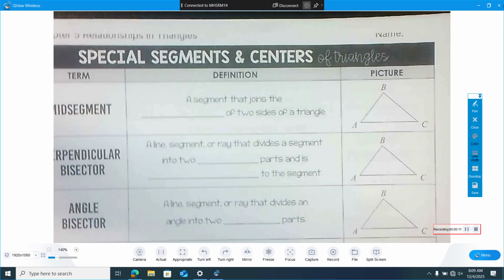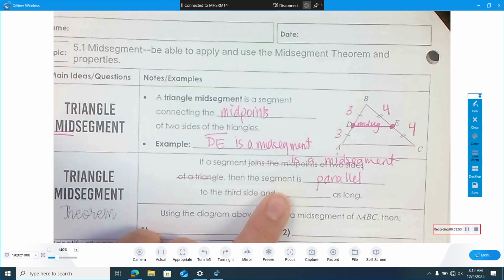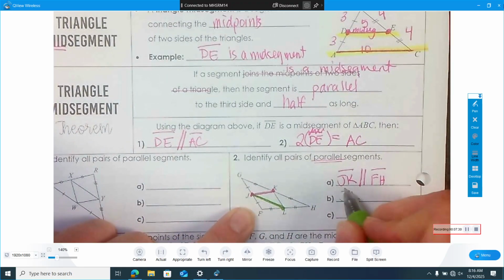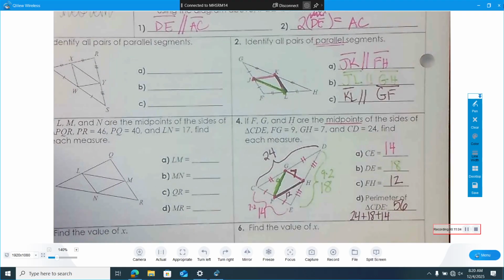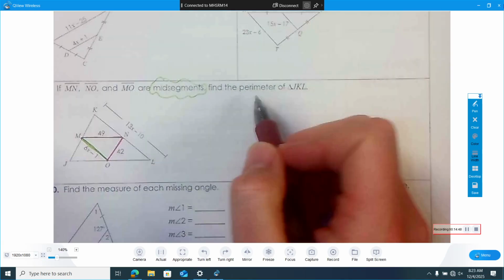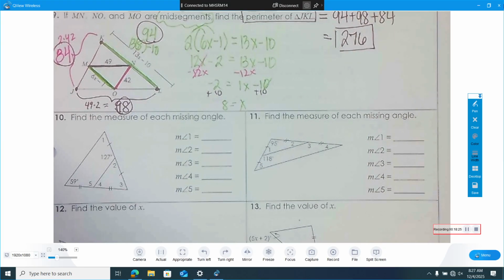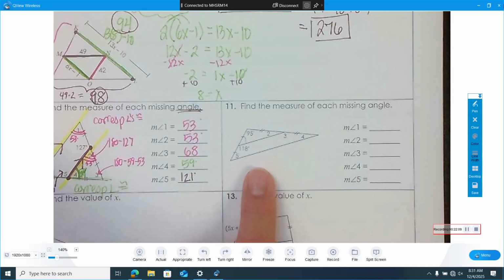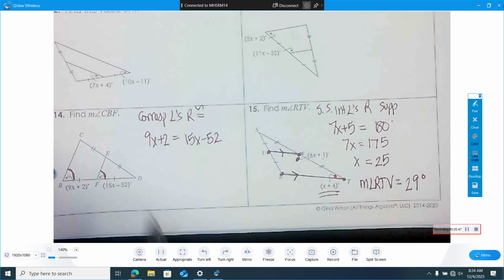5.1 Midsegment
5.1 Midsegment